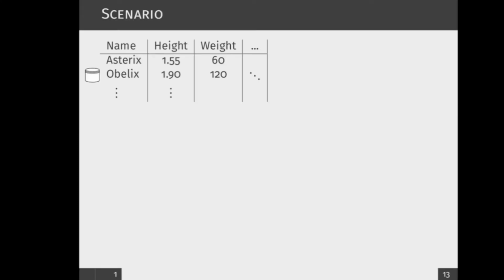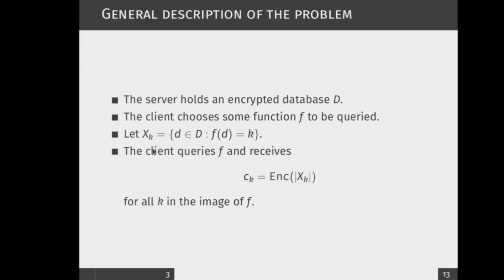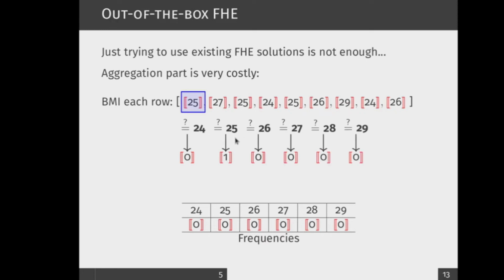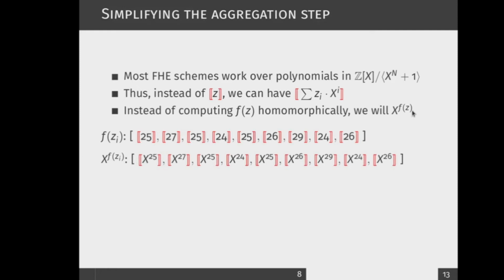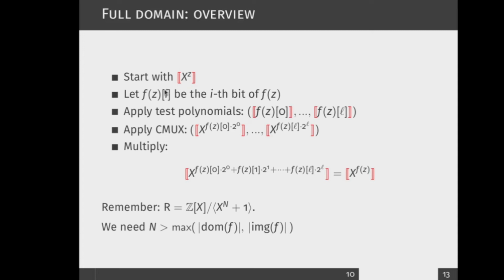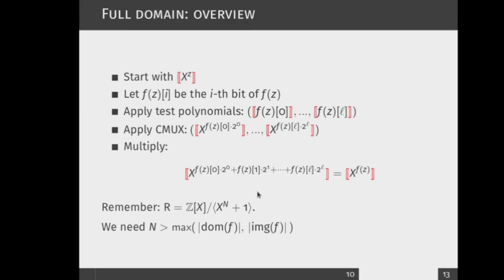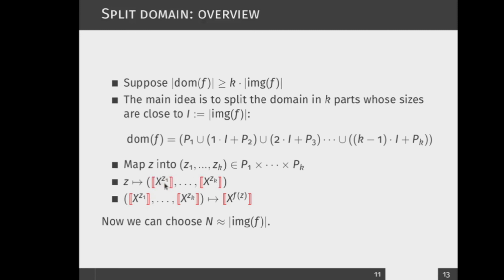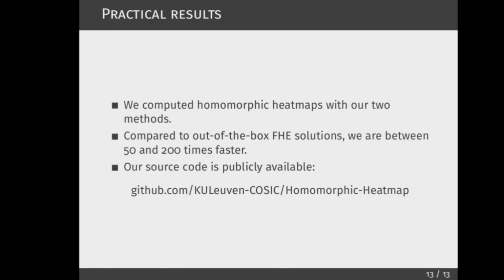[1C] Homomorphically counting elements with the same property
Ilia Iliashenko (Ciphermode Labs, imec-COSIC - KU Leuven), Malika Izabachène (Cosmian), Axel Mertens (imec-COSIC - KU Leuven), and Hilder V. L. Pereira (imec-COSIC - KU Leuven)